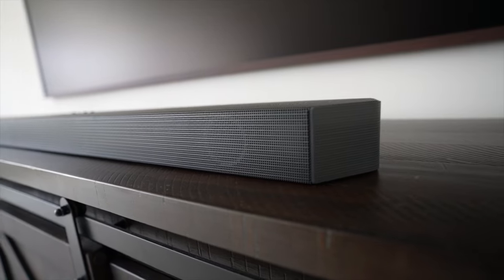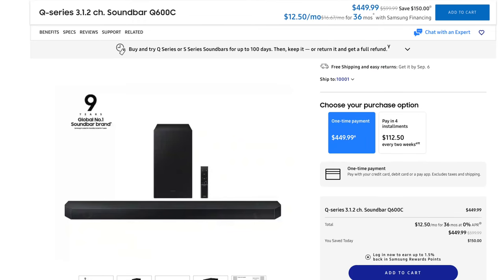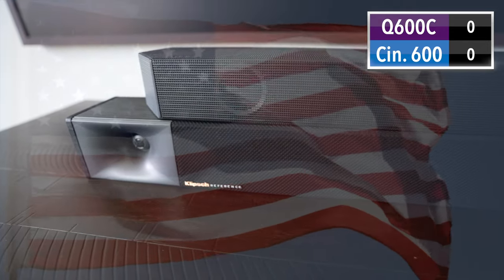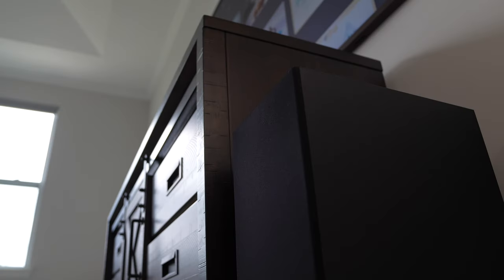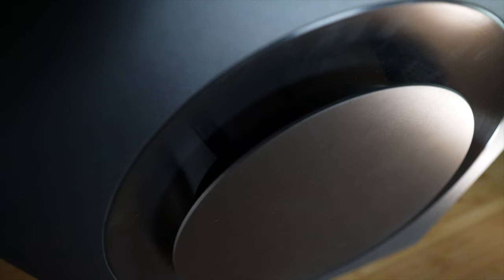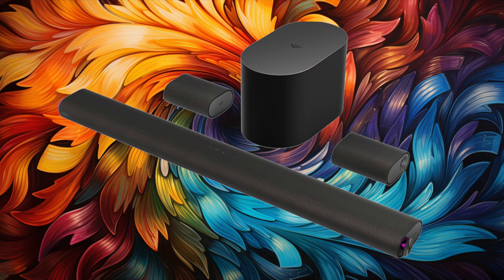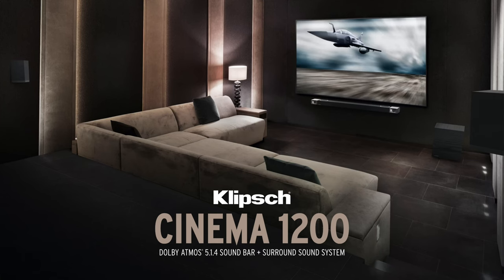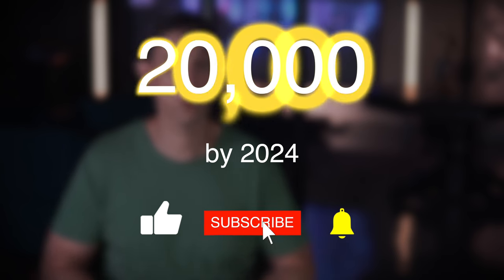Samsung Q600C vs Klipsch Cinema 600 - Best Budget 2023 Soundbar?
The Samsung Q600C and Klipsch Cinema get really rude with each other. While this happens I review both bars and grade on multiple components including sound quality.

💸 BUY STUFF I REVIEW AND USE TO MAKE VIDEOS 💸

🔊 SOUNDBARS REVIEWED 🔊
Cinema 600
Cinema 600 + surrounds
Q600C + 9200S surrounds

🖱️ COMPUTER PERIPHERALS ⌨️:
Logitech MX Mechanical Mini Wireless Illuminated Keyboard
Logitech MX Master 3 Advanced Wireless Mouse
Anker 577 Docking Station (13-in-1, Thunderbolt 3)
CalDigit TS4 Thunderbolt 4 Dock - 18 Ports, 98W Charging
SanDisk 4TB Extreme PRO Portable SSD - Up to 2000MB/s
SanDisk 2TB Extreme PRO Portable SSD - Up to 2000MB/s

📺 MY MONITORS (TVs)  🖥️:
Sony Bravia XR A90K (42")
Samsung QN90C (43")

Sony A7 III 28-70mm Lens
Sony A7R IV
Sony A7C II
Tamron 17-28mm f/2.8 (main soundbar photography lens)
Tamron 28-75mm f/2.8
Sony - Planar T* FE 50mm F1.4 ZA (main video lens)
Sony E 16-55mm f/2.8 G | APS-C

 📼 VIDEO CAPTURE 🎞️
Atomos Ninja 5" 4K Recording Monitor
JSAUX SATA to USB C Cable
Angelbird - AtomX SSDmini - 1 TB
SAMSUNG Electronics 870 EVO 2TB 2.5 Inch SATA III Internal SSD (Angelbird Alternative)

🎙️ MICROPHONE 🎙️
Sennheiser Wired Professional MKH 416-P48U3 Short Shotgun Interference Tube Microphone

📝 TELEPROMPTER 📝
Glide Gear TMP100 Adjustable iPad (ETC) Teleprompter

☀️ LIGHTS ☀️
Falcon Eyes Roll-Flex LED
NEEWER Upgraded CB60 70W LED Video Light, 5600K
Govee Floor Lamp, RGBIC Lyra Color Changing Corner Lamp
VIJIM VL120 RGB Video Light

📽️ PROJECTOR AND SCREEN 📽️
LG CineBeam Projector 4K
Elite Screens VMAX2, 150-inch 16:9, Motorized

MY DESK AND PERIPHERALS:
VWINDESK 80" x 30" x 1" Solid Bamboo Desk
VWINDESK VJ201-S3 Electric Height Adjustable
VWINDESK 2" Wheels
APPHOME Foldable Headphone Stand Hanger Holder
Euyona Mesh Desk Organizer and Clamp-on Swivel Pencil Drawer
AEONS Under Desk Cable Management Tray

CHAPTERS:

0:00 INTRO
2:03 PRICE
2:38 DESIGN AND BUILD
6:15 DRIVER ARRAY
9:57 PORTS
12:06 WIRELESS PLAYBACK
12:12 SOUND ADJUSTMENTS
14:39 CONTROLS
16:09 DISPLAYS
17:06 EXPANSION
19:41 SOUND QUALITY
30:09 WRAP UP
31:37 THE ORIGINAL BEGINNING